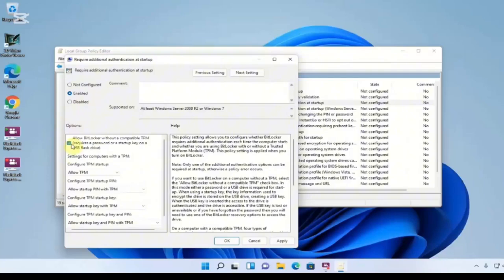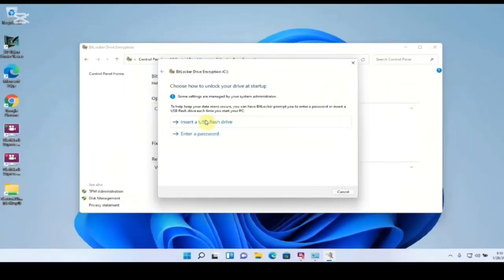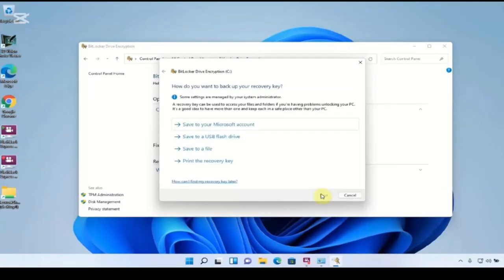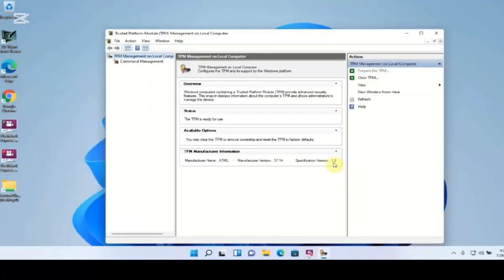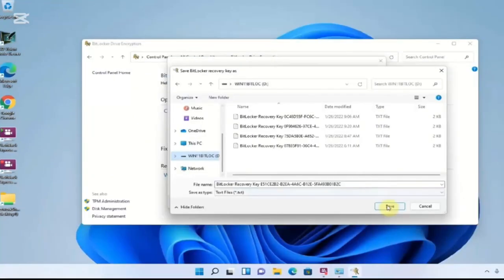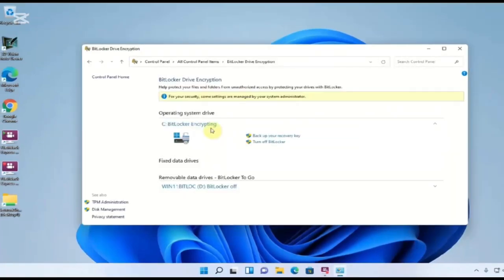How To Protect A Laptop With BitLocker Encryption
Keeping your data safe is essential in today’s digital world. In this video, we explain how to protect a laptop with BitLocker encryption, a powerful built-in Windows security feature that helps safeguard your files by encrypting your entire drive so unauthorized users cannot access your data without a password or recovery key.

The tutorial begins by showing how to check whether your Windows laptop supports BitLocker. It is typically available on Windows Pro, Enterprise, and Education editions. You will also learn about enabling TPM (Trusted Platform Module), a hardware-based security feature that securely stores encryption keys for better protection.

Next, we walk through the step-by-step process of enabling BitLocker through the Control Panel. You’ll see how to navigate to System and Security, open BitLocker Drive Encryption, select your system drive (usually C:), and turn on BitLocker while choosing the best unlocking method such as a password, TPM authentication, or a USB startup key.

Finally, we explain how to safely save your recovery key, which is essential if you ever forget your password. You can store it in your Microsoft account, USB drive, file, or print it securely. Once configured, you can choose your encryption settings and complete the setup to fully protect your laptop with strong BitLocker encryption.